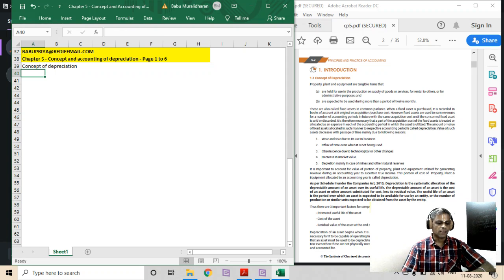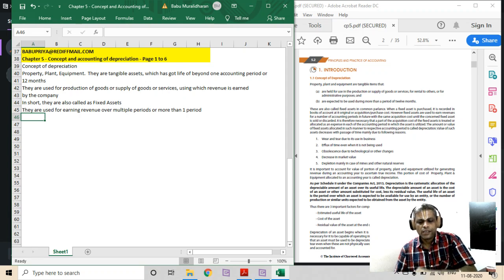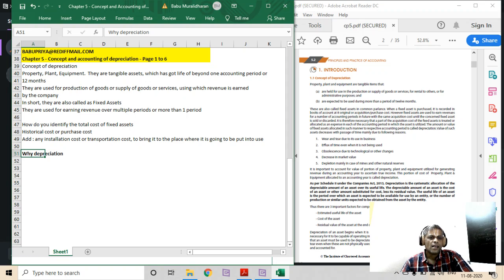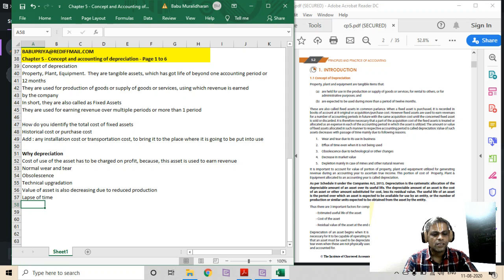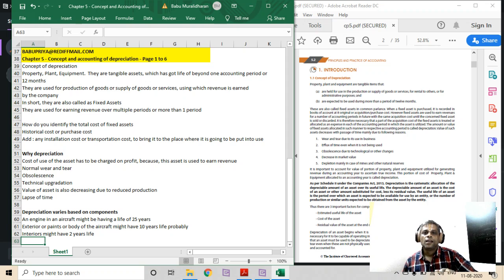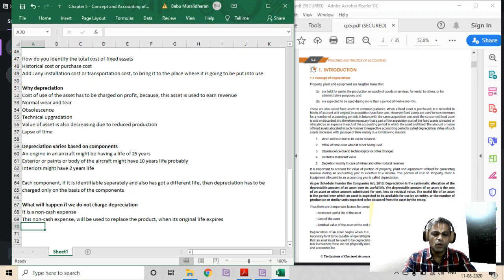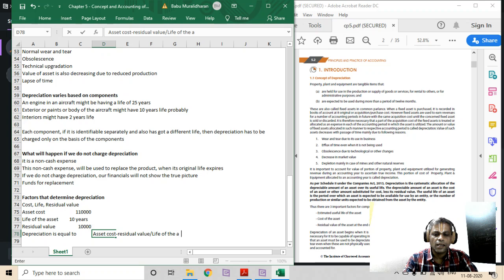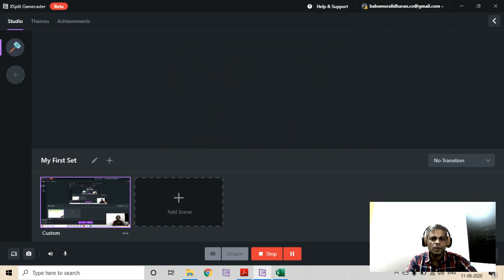CA Foundation Need for depreciation and objectives